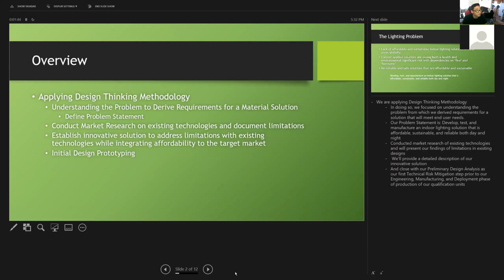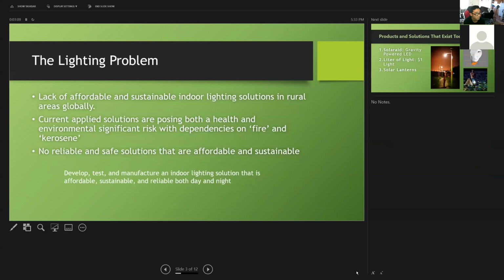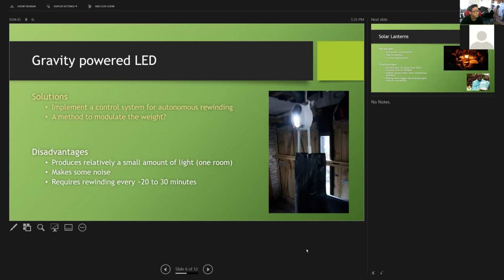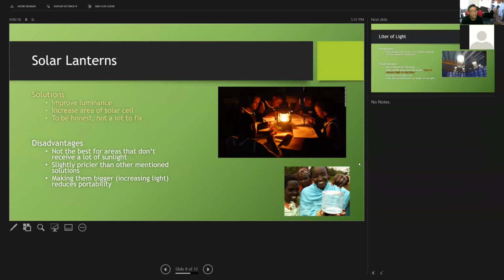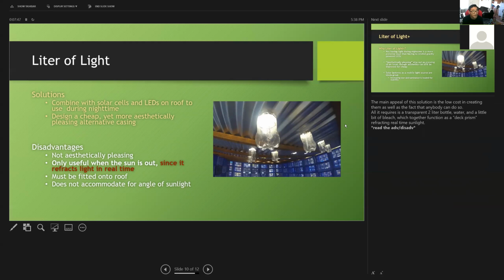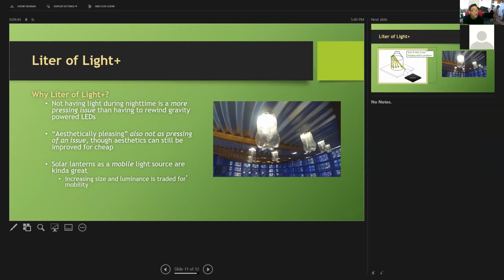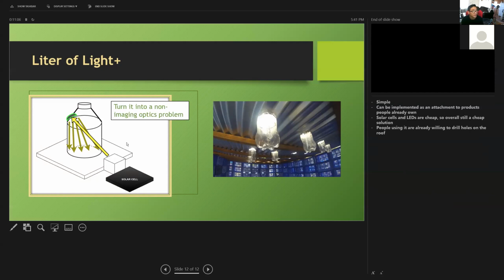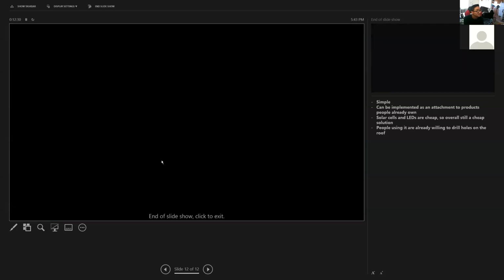liter of light plus